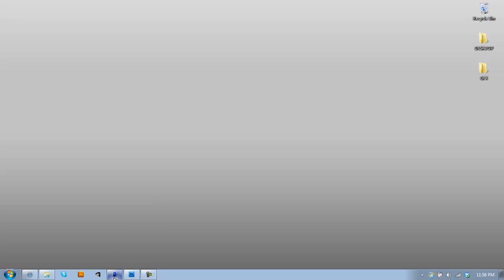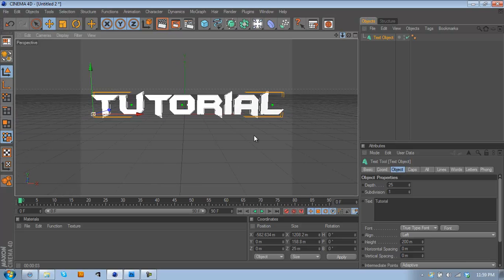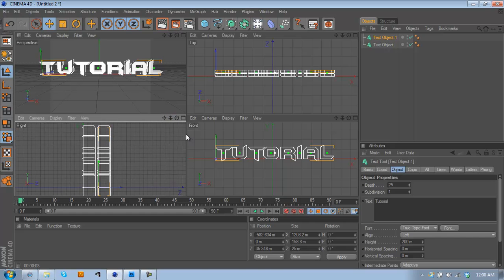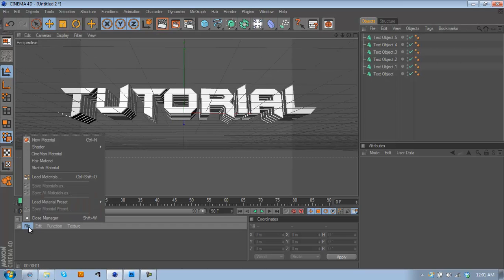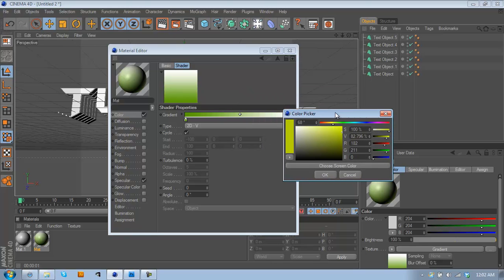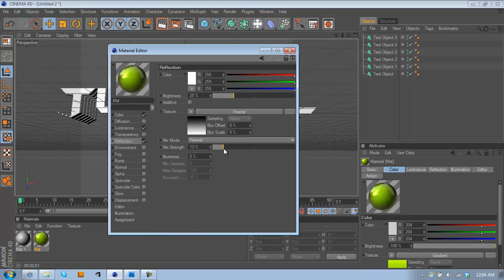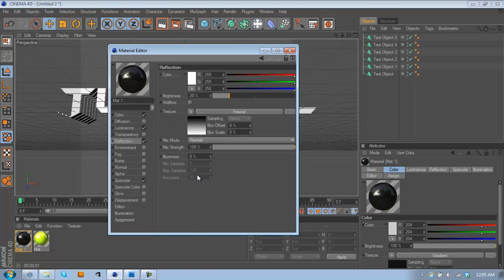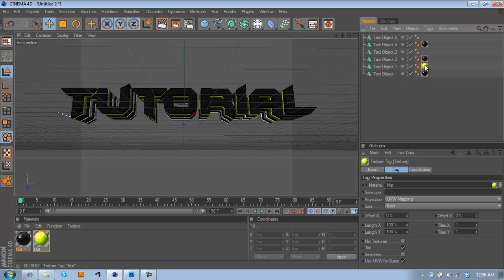Glowing C4D 3D Text // TUTORIAL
Used Maxon Cinema 4D R12,
Please like if you enjoyed or if this helped you in any way.